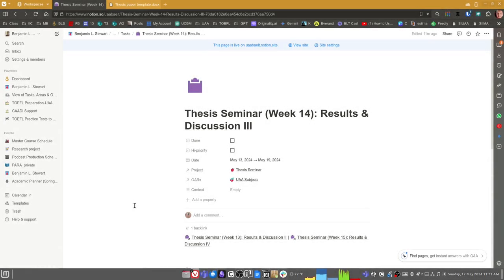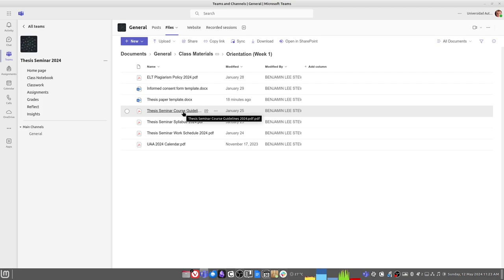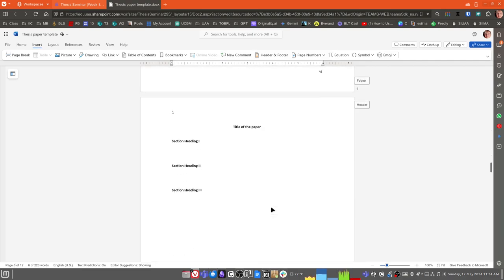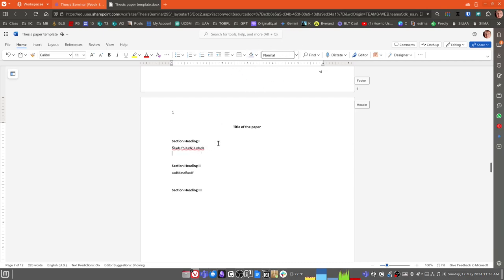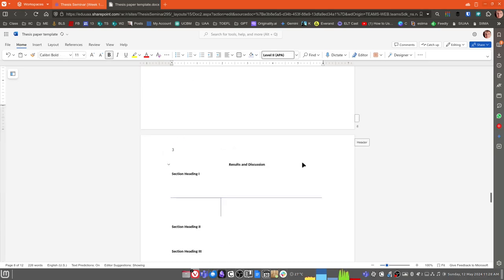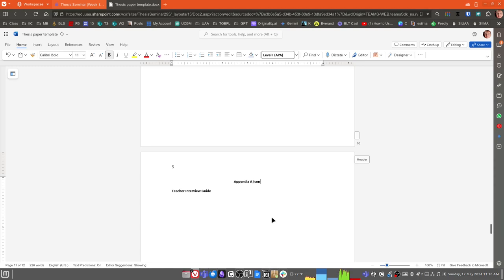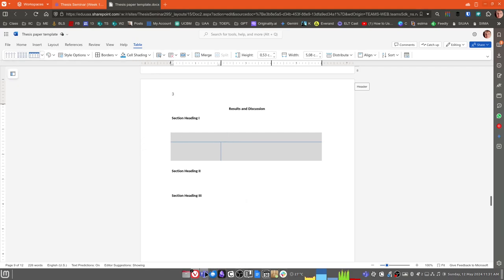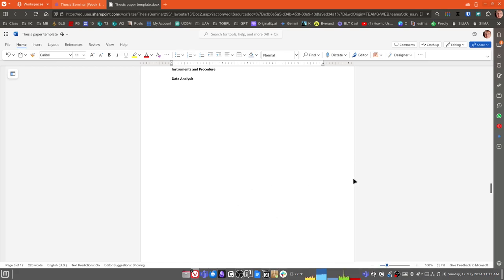Thesis Seminar recap for week 14